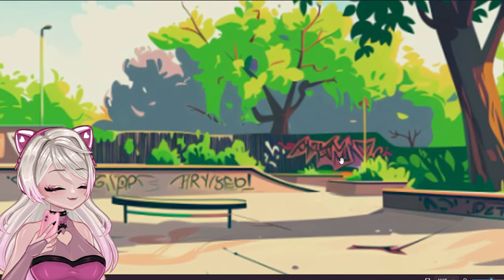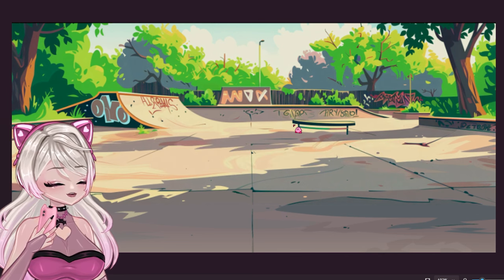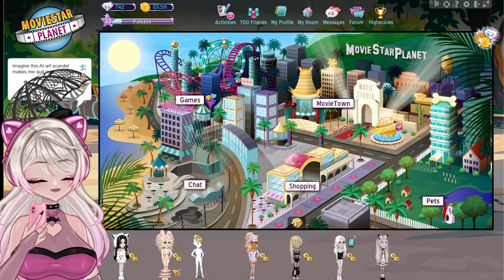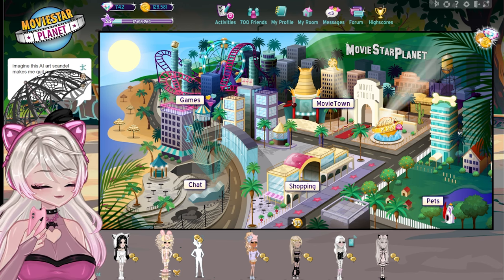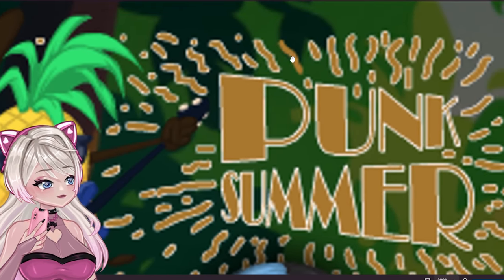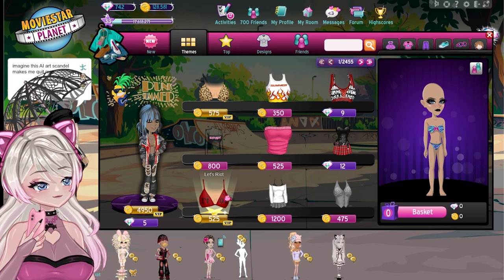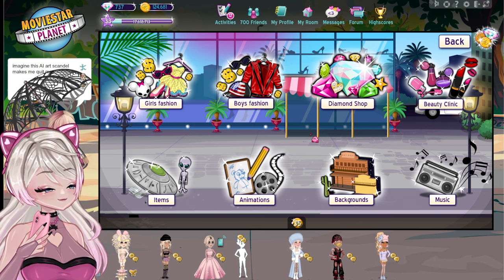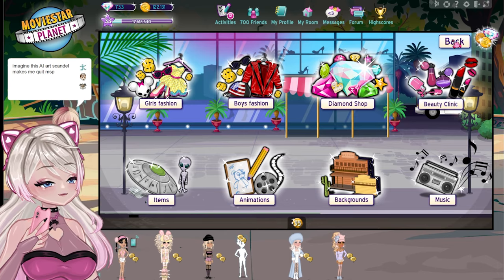MSP IS USING AI ART?! 😱 | Punk Summer Theme Review